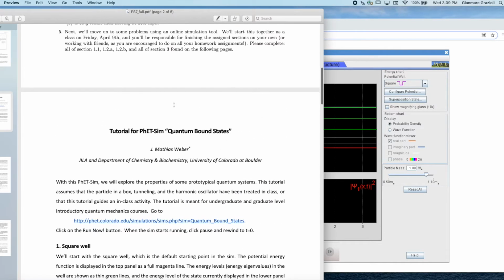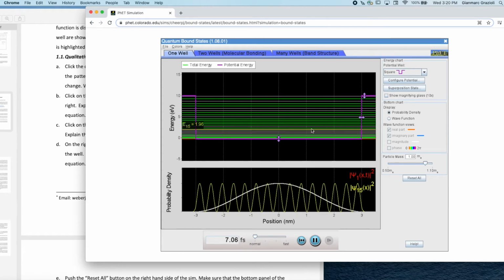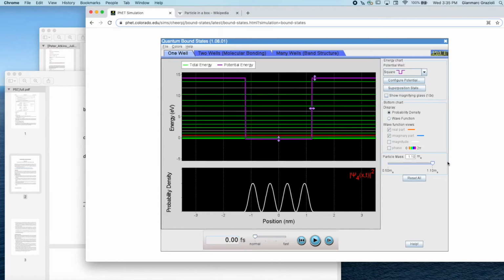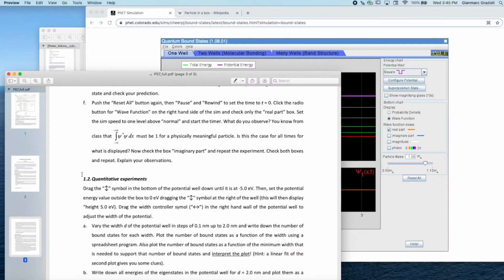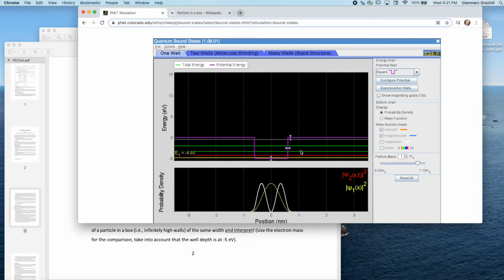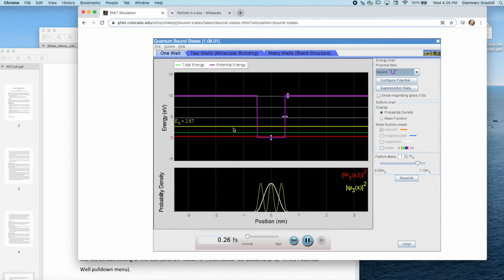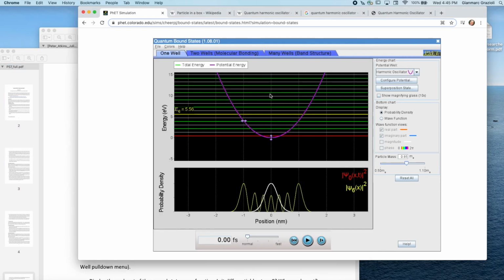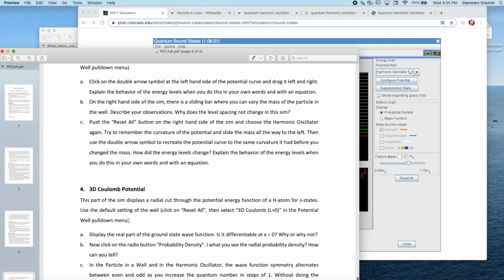PhET Quantum Particle in a Box and Quantum Harmonic Oscillator Simulations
This video is an asynchronous class on using simulations to help build understanding for quantum effects in one dimensional systems.